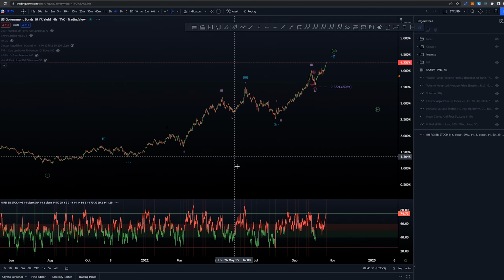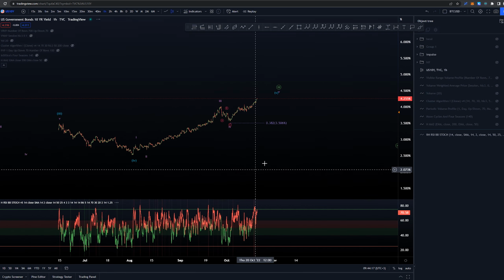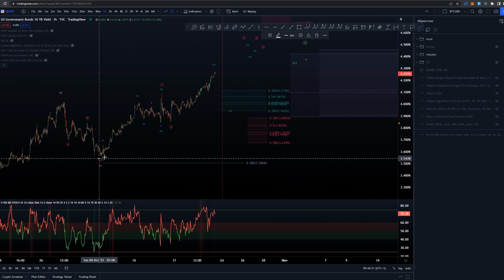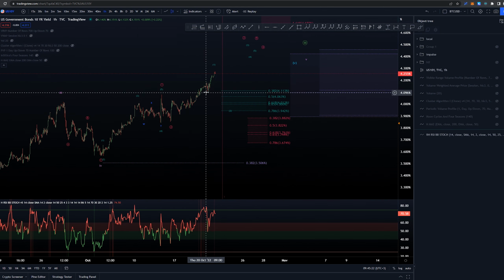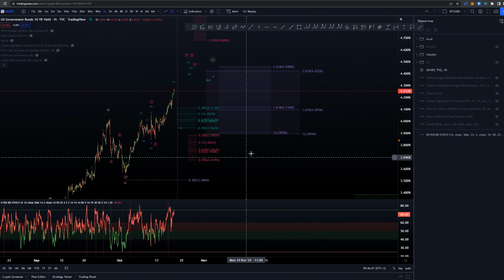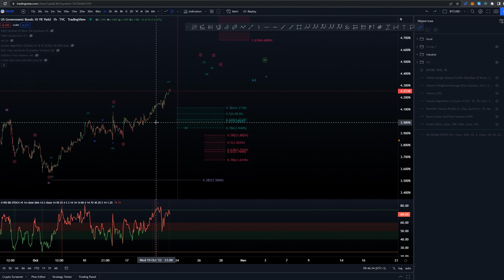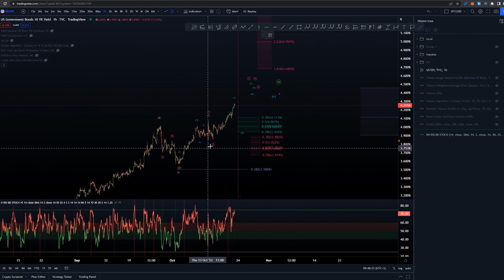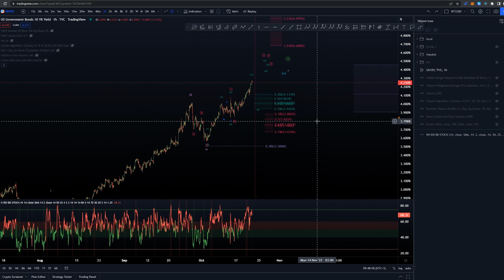US GOVERNMENT BONDS ($US10Y) - Technical analysis with Elliott Wave Theory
What might happen to $US10Y price? We'll delve into wave analysis with Elliott Wave Theory and take a look at major Support and Resistance areas. Educational videos of Elliott wave on playlist "Elliott Wave Theory Basics".

00:00 Intro
00:15 Elliott Waves - Medium timeframe
01:40 Elliott Waves - Low timeframe
05:58 Outro